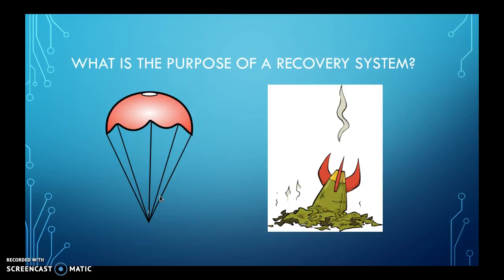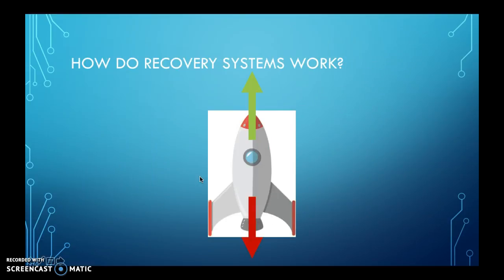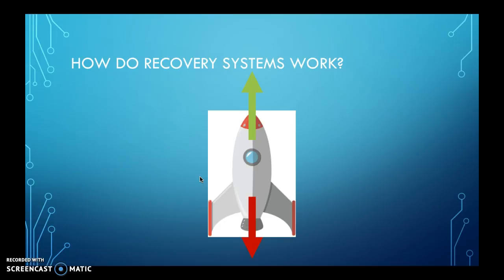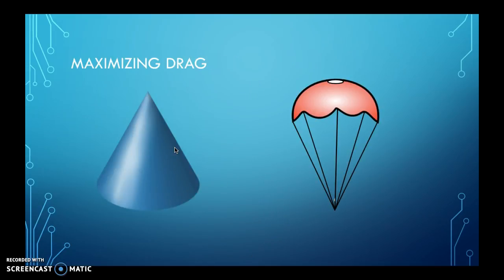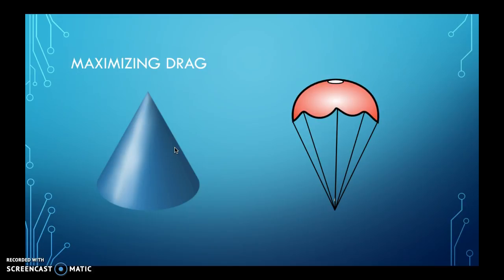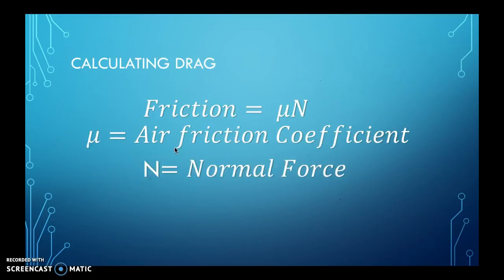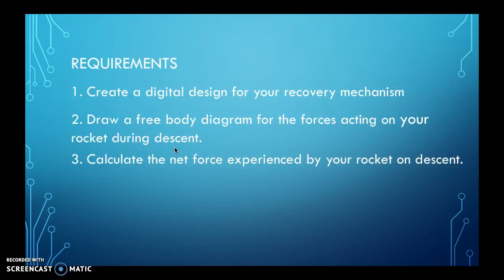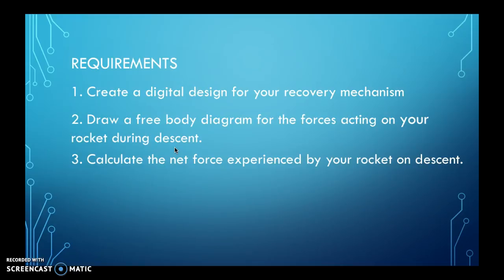Space Race Project: Recovery